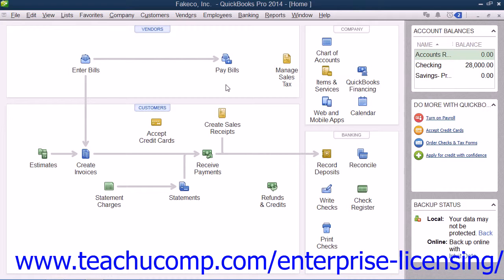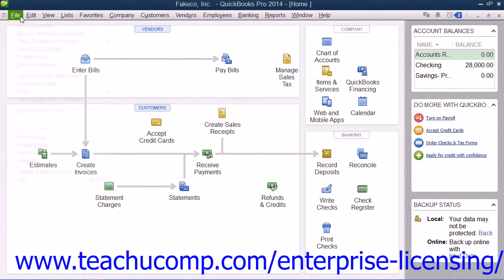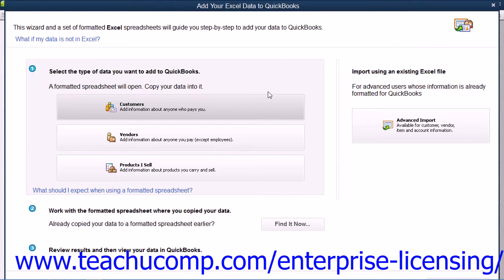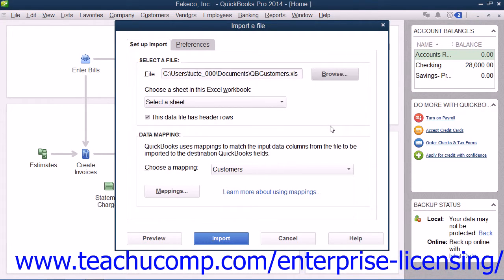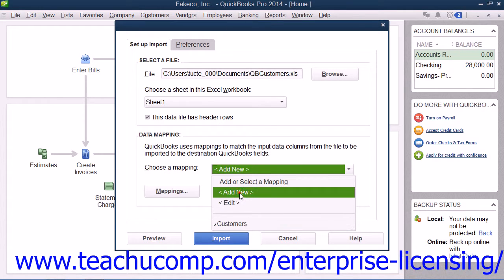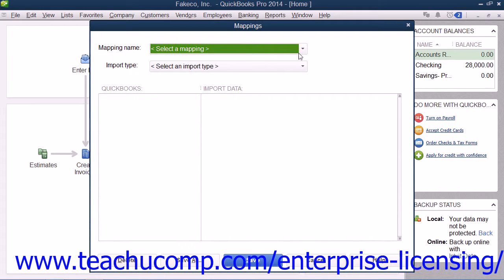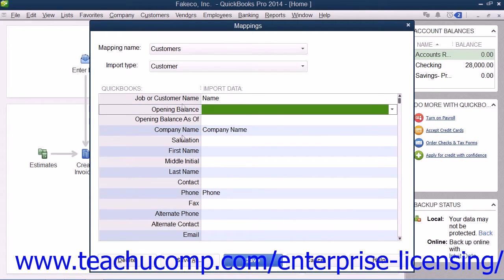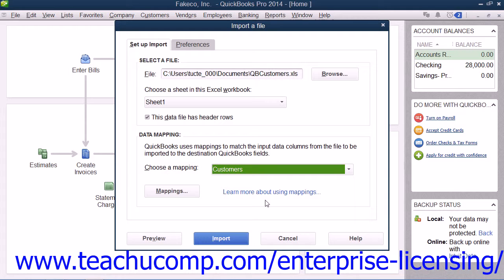Intuit Quickbooks Tutorial 2014 Using Quickbooks Tools 26.3 Employee Group Training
A clip from Mastering QuickBooks Made Easy: Advanced Importing of Data in QuickBooks Pro 2014. Get a FREE demo of our training for groups of 5 or more